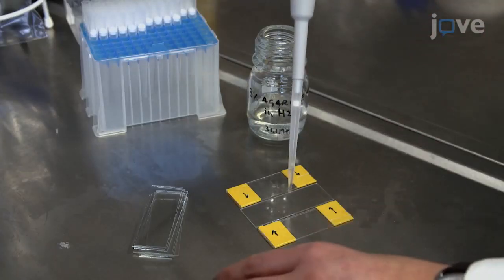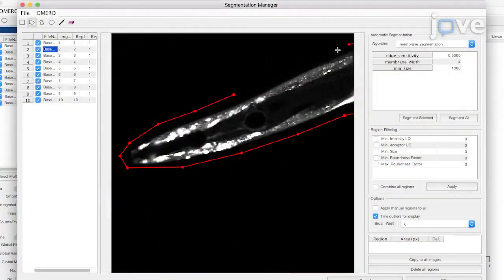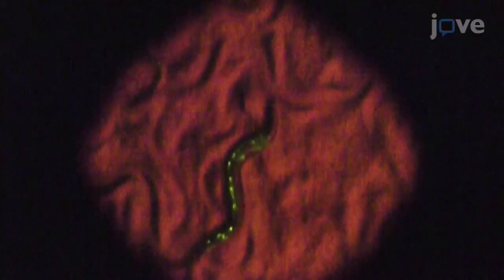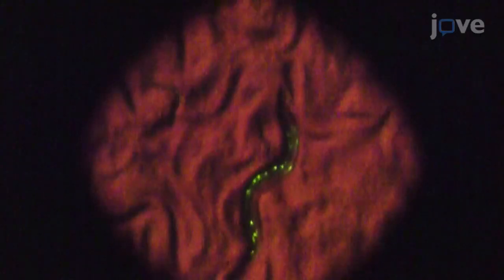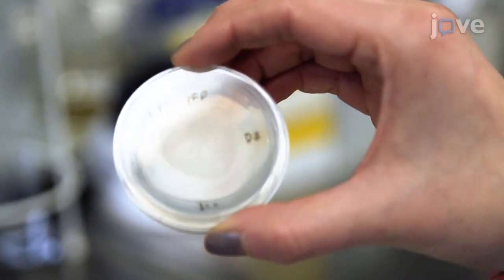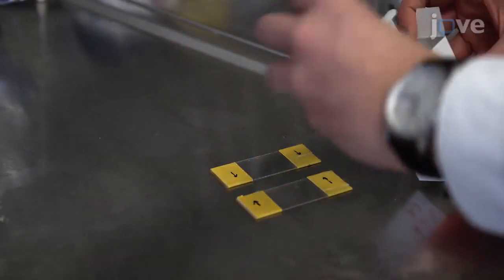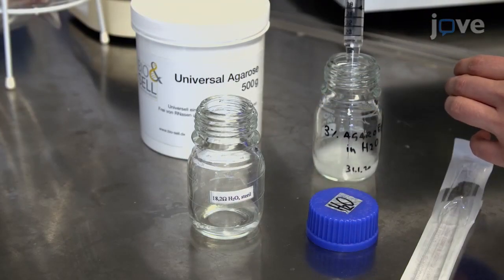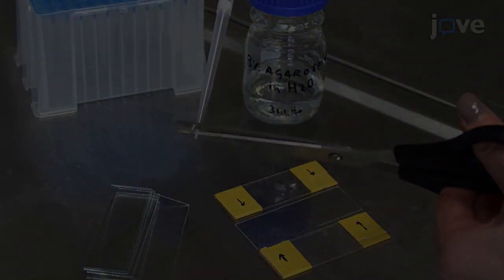Amyloid Structures Characterization by Fluorescence Lifetime Imaging | Protocol Preview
Characterization of Amyloid Structures in Aging C. Elegans Using Fluorescence Lifetime Imaging -  a 2 minute Preview of the Experimental Protocol

Maria  Lucia Pigazzini, Christian Gallrein, Manuel Iburg, Gabriele Kaminski Schierle, Janine Kirstein
Leibniz Research Institute for Molecular Pharmacology im Forschungsverbund Berlin,; Charité - Universitätsmedizin Berlin, NeuroCure Cluster of Excellence; University of Cambridge, Molecular Neuroscience Group, Department of Chemical Engineering and Biotechnology; University of Bremen, Cell Biology;

Fluorescence lifetime imaging monitors, quantifies and distinguishes the aggregation tendencies of proteins in living, aging, and stressed C. elegans disease models.